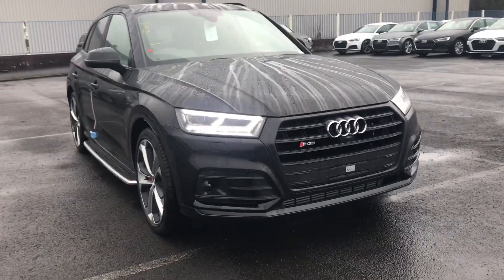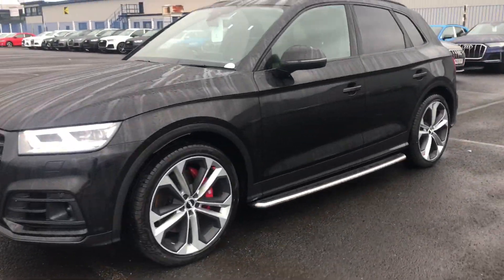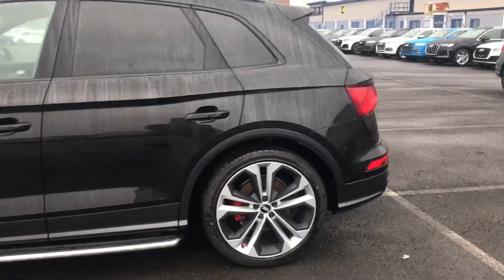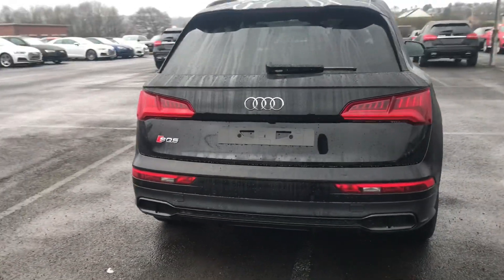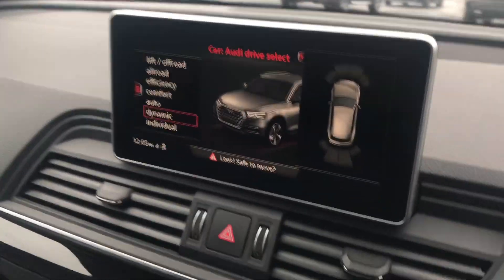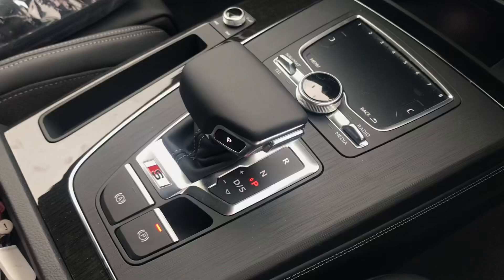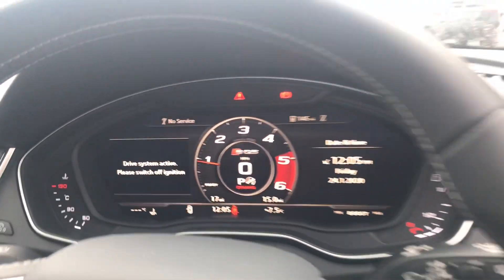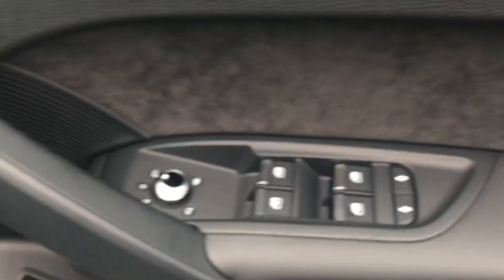Brand new Audi SQ5 | Blackburn Audi